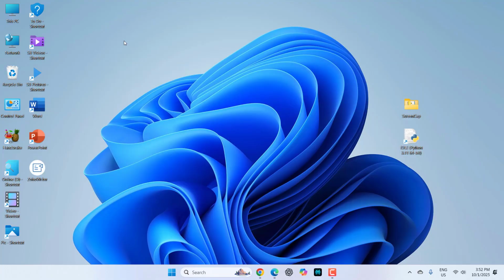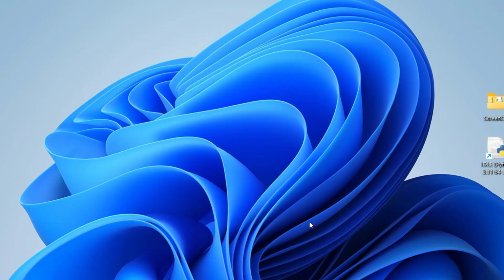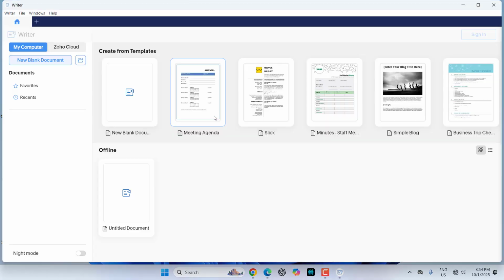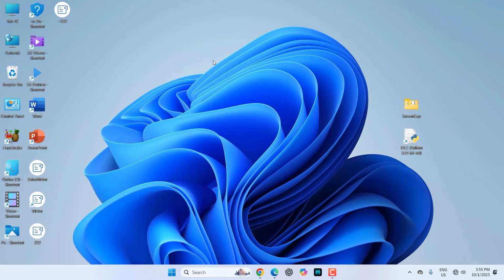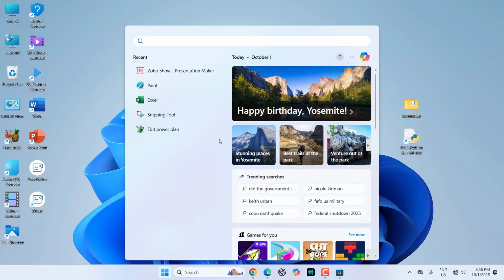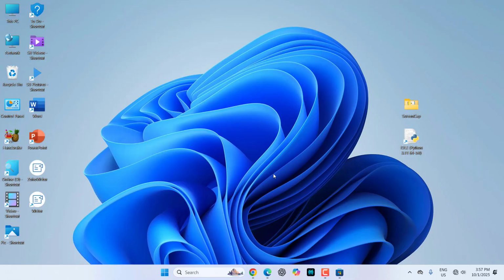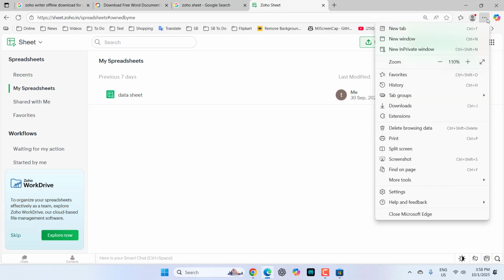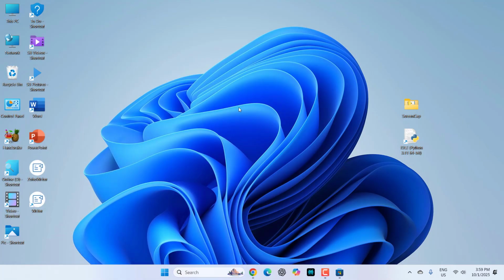How to Download & Install Zoho Writer, Zoho Show & Zoho Sheet-Offline on Windows PC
Learn how to download and install Zoho Writer, Zoho Show, and Zoho Sheet for offline use on your Windows PC. This step-by-step guide makes it easy for anyone to set up Zoho apps without an internet connection. Discover tips to ensure smooth installation and access all Zoho tools offline. Perfect for students, professionals, and anyone who works with documents, presentations, and spreadsheets. Follow along to make your Windows PC ready for offline productivity with Zoho. Watch now and never worry about internet dependency while using Zoho apps.